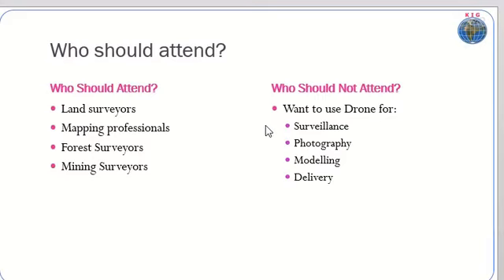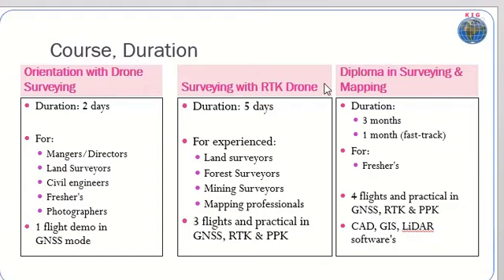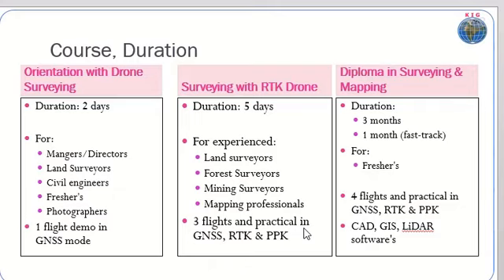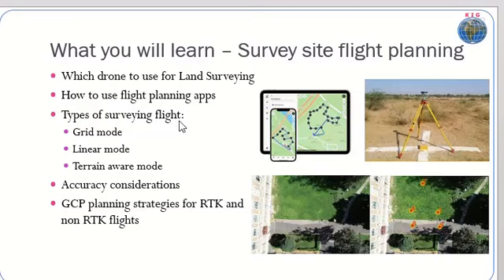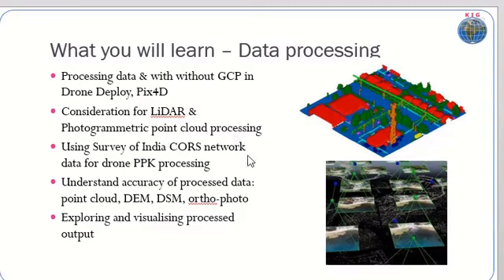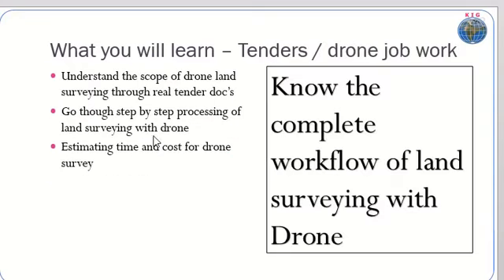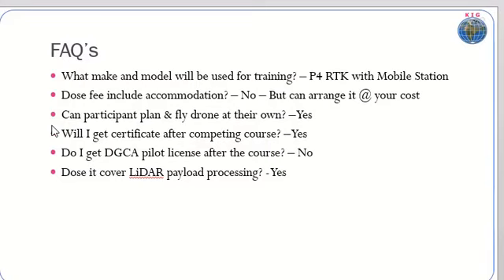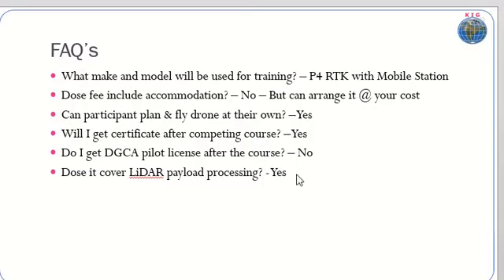Drone Surveying Course | Drone Land Surveying Training - Khagolam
This video elaborates drone surveying courses available at Khagolam Institute, Mumbai, India. It is about informative videos of UAV surveying course and not of actual training.
Video is indeed prepared to help for those who are willing to join drone surveying course at Khagolam. Land surveyors, who are curious to know how drone land surveying works can do this courses.